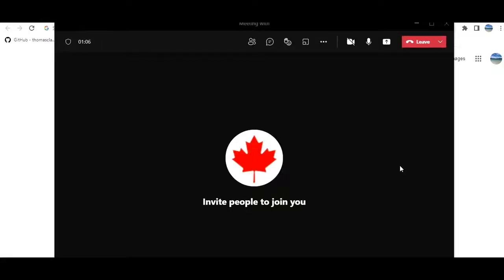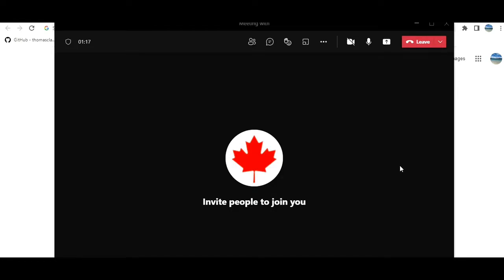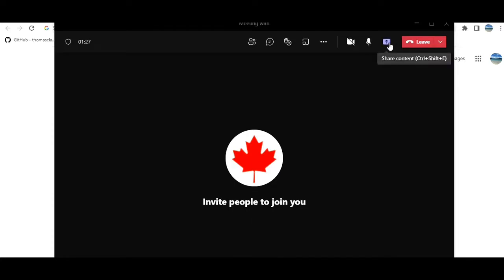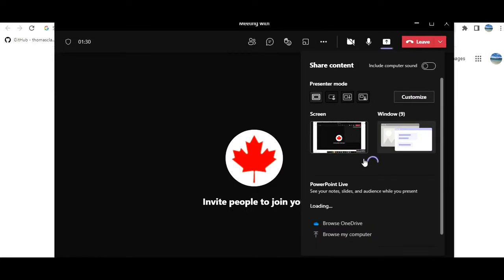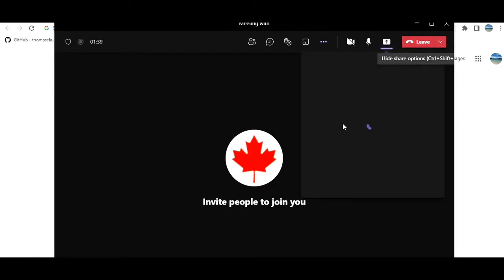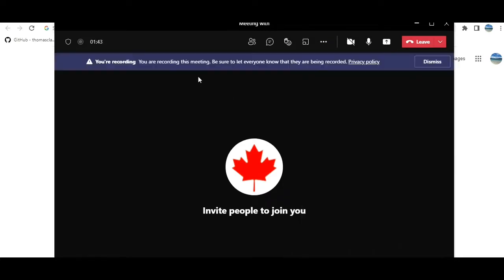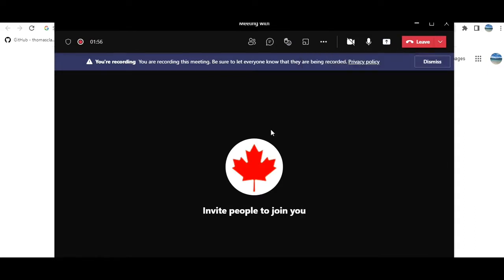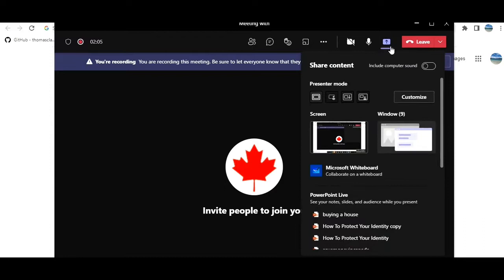How To Record Your Screen Using Microsoft Teams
Hello,

In this video, I have explained about the process of recording screens using Microsoft Teams meetings. These recorded items stay in Microsoft Onedrive and from there you can go ahead and share with others . Please watch it full and let me know what you think about it